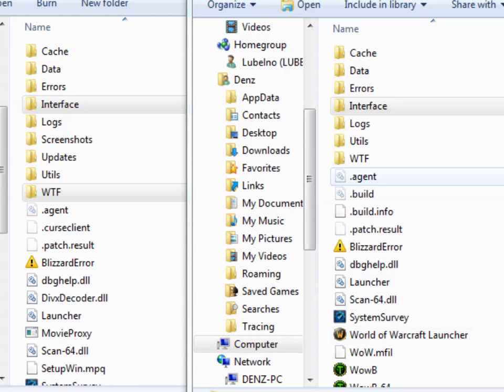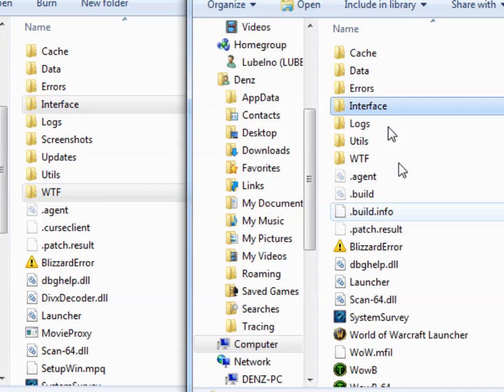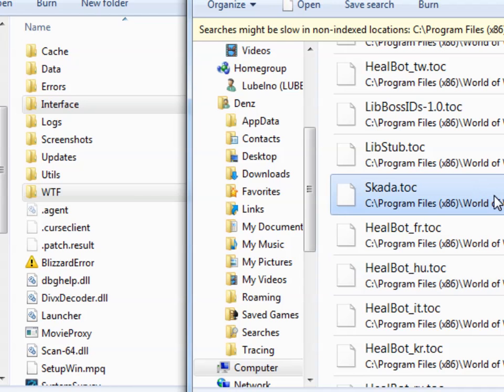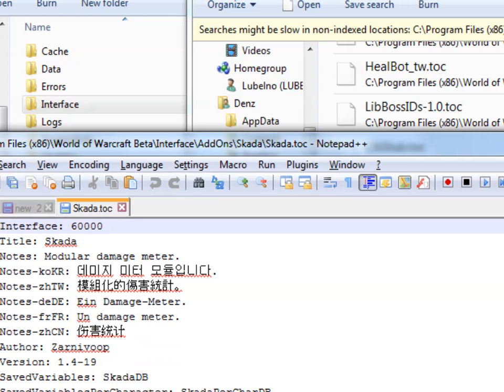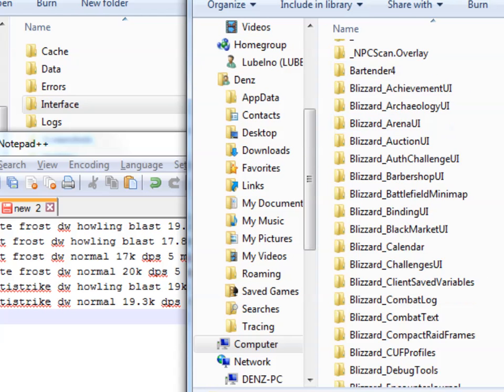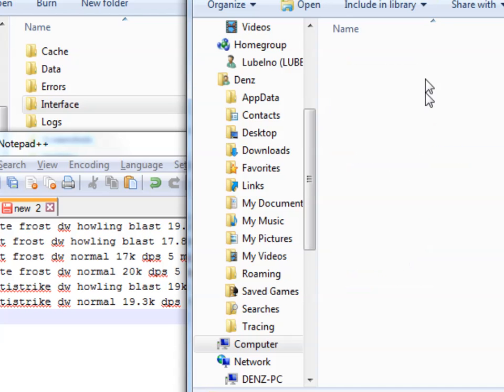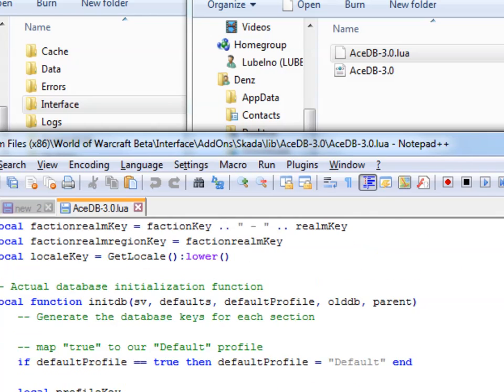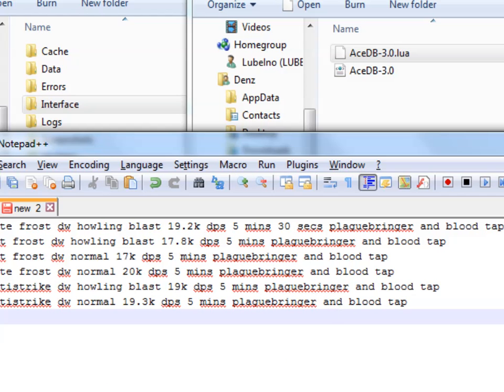how to get skada to work on warlords of draenor beta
link for notepad ++